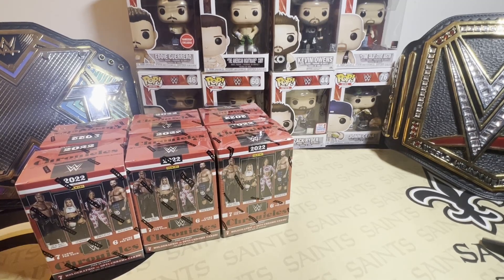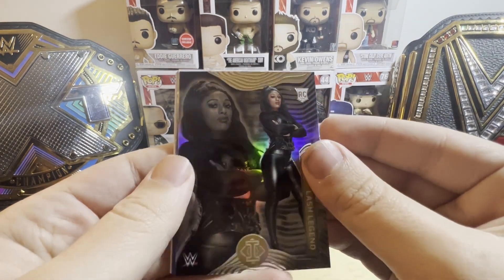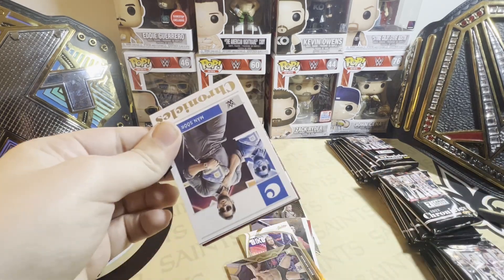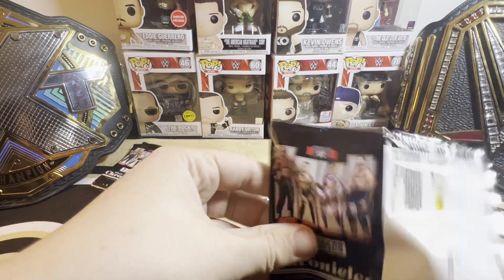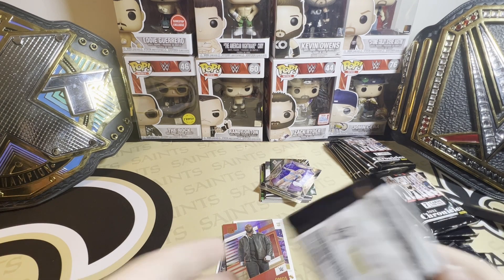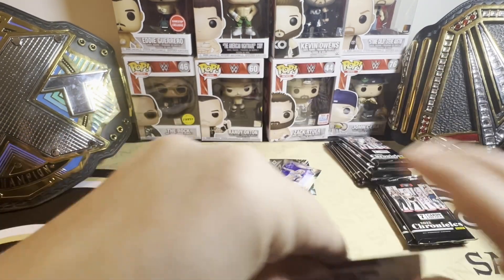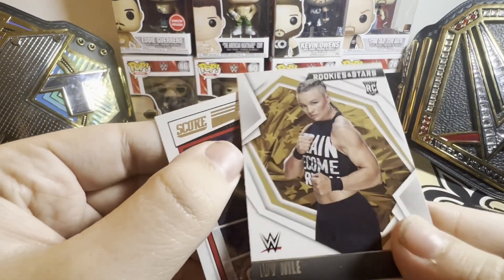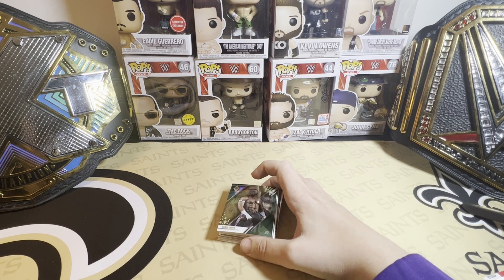PANINI WWE CHRONICLES BLASTER REVIEW 🎉Second Giveaway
Welcome to the WWE Chronicles blaster box review.  We have some fun pulling the most affordable WWE retail product to date. Is it worth the cheap $25 price point?

All you need to do is Follow us on instagram and like the giveaway post that will be of the blaster box, and comment which superstar you’re chasing in your pack openings. That’s all you need to so the prize is a Chronicles Blaster Box.

For the royal rumble giveaway I will do the random drawing in the comment section of this video by posting the link and will contact the winner.